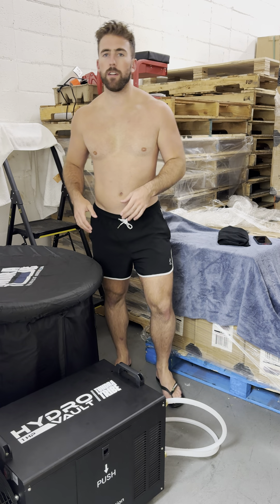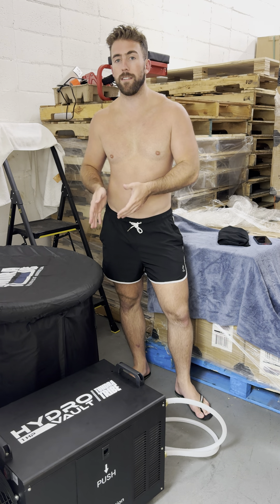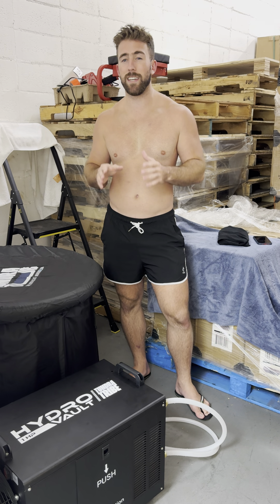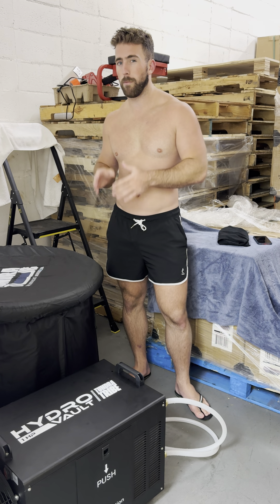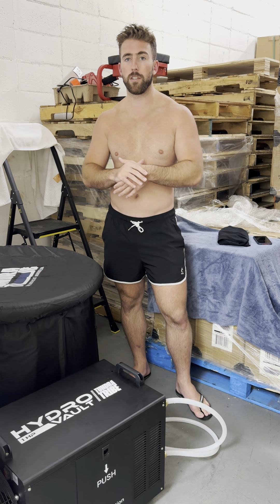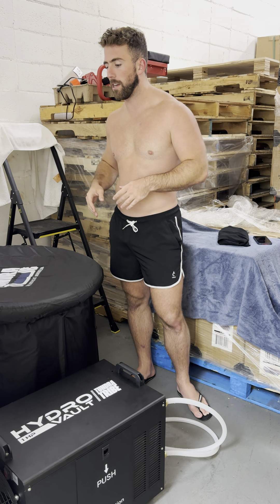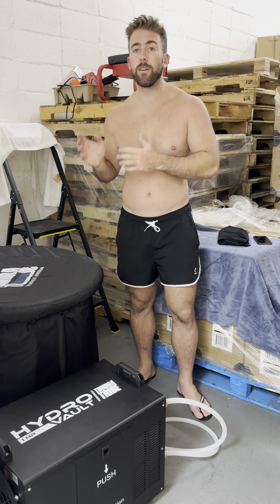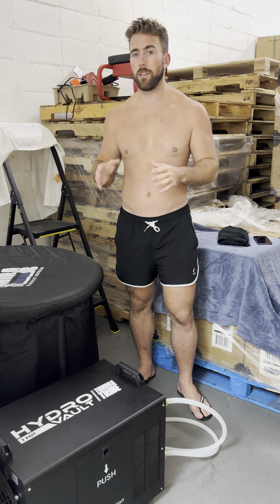All about the HYDROVAULT 1.0 HP Advanced Water Chiller System by TUNDRA TRIBE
Watch Tino, the Founder of Tundra Tribe go over why you should get a chiller for your Megatub or other ice bath setup and how the Hydrovault 1.0 Chiller is changing the game!